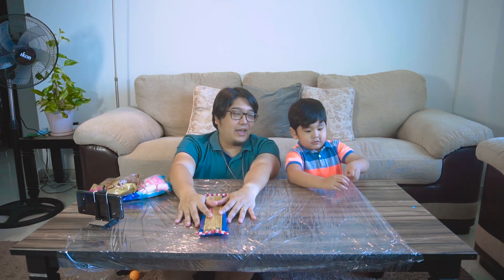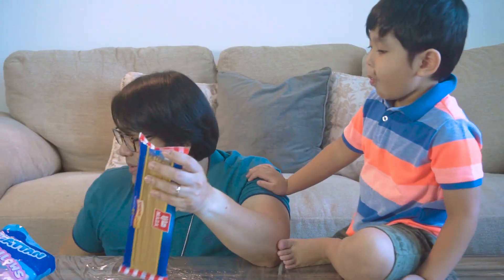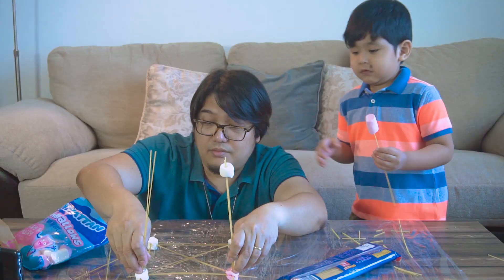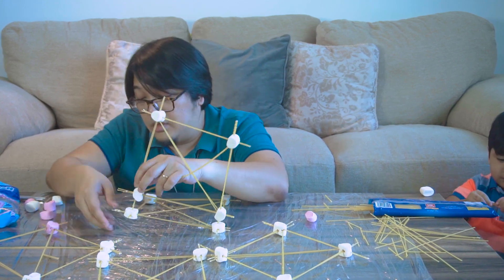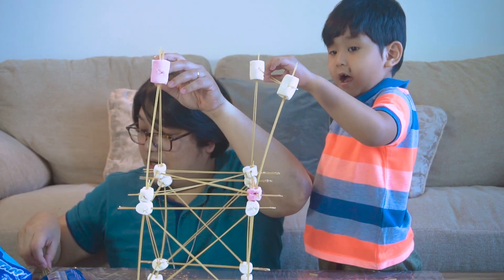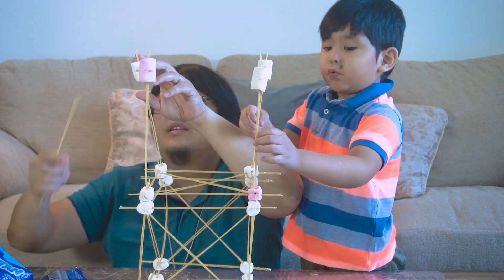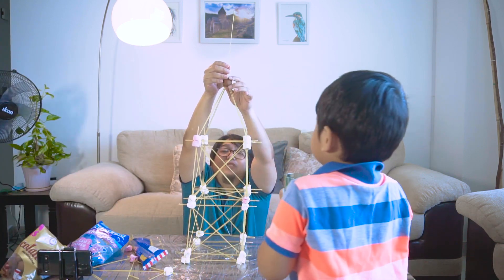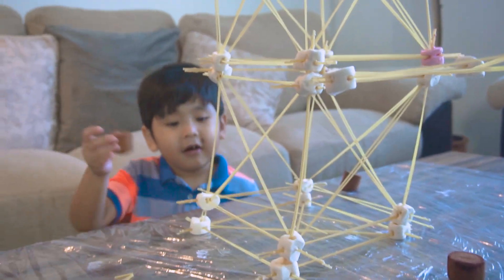SCIENCE EXPERIMENT for KIDS | The Marshmallow & Spaghetti Tower - Vlog 66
🖐️Hello Everyone!
Our newest vlog is HERE!!! Our Vlog 66 covers Science Experiment for Kids, the Marshmallow and Spaghetti Tower!!!

What's more fun here is that you can introduce this science experiment to your kids while at home! If you have spaghetti noodles (uncooked) and marshmallows at home, you can have this science experiment, an exciting activity demonstrating gravity and family bonding at the same time!

Gravity, a force that pulls objects together. Earth’s gravity pulls things towards the ground.

What's challenging here for a spaghetti tower to stay standing, and if you like the marshmallows, you will need willpower to not eat the marshmallows, which are necessary to build the spaghetti tower. 😂

What do you think? Will the spaghetti tower stay standing? 🤔

Does Aiden & Daddy M will have the willpower to stop eating marshmallows themselves? 😉

Watch it till the end to find out 😂